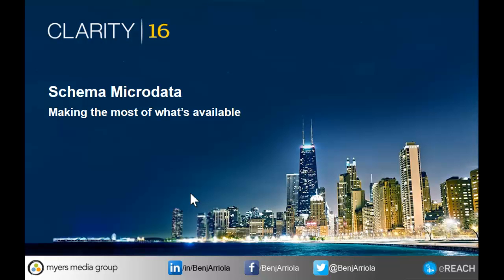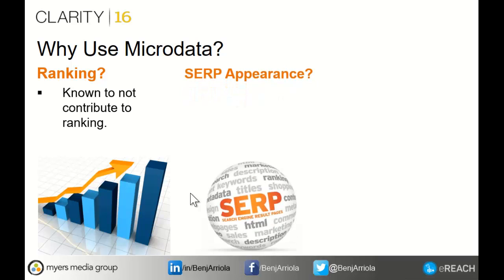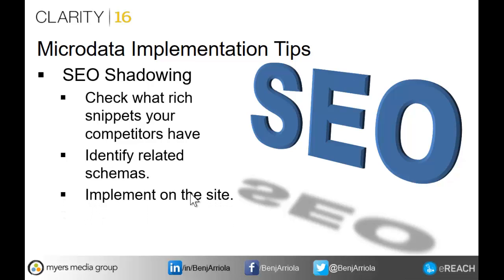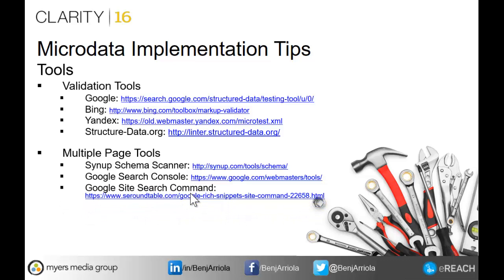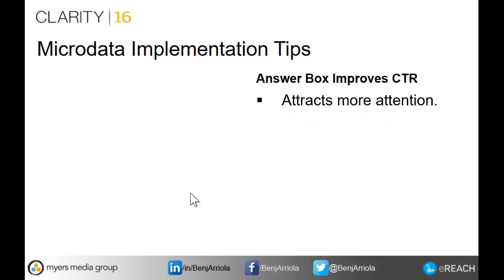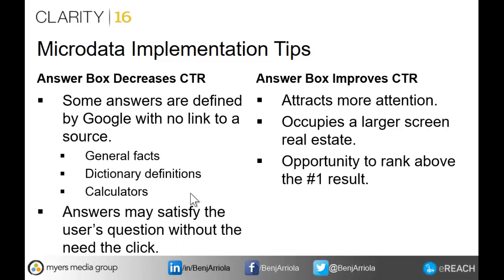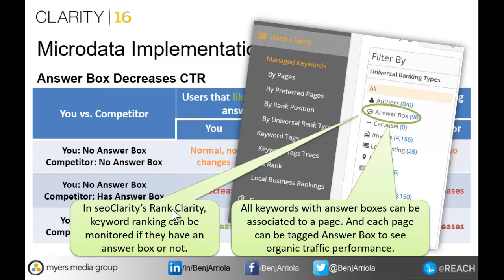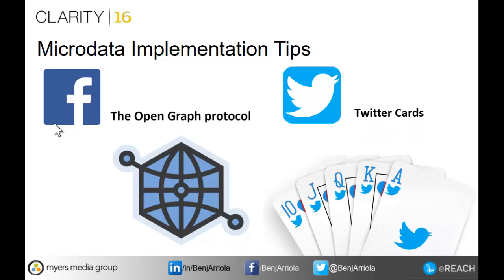Schema Microdata and SEO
2nd part of the Clarity '16 presentation by Benj Arriola, seoClarity's annual SEO conference. Held this year in Chicago, IL.